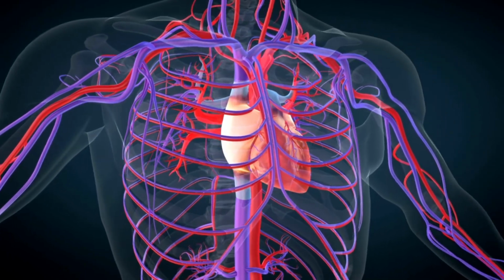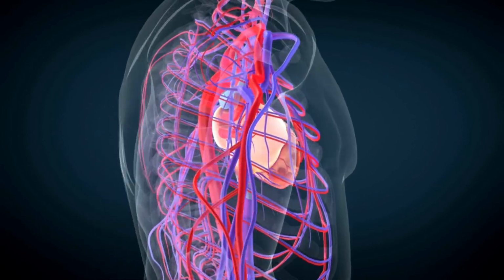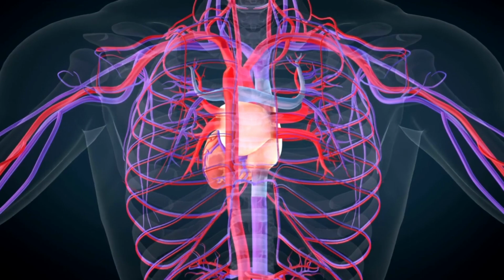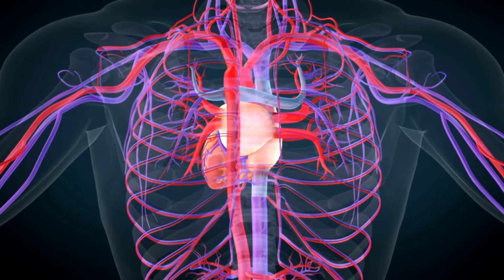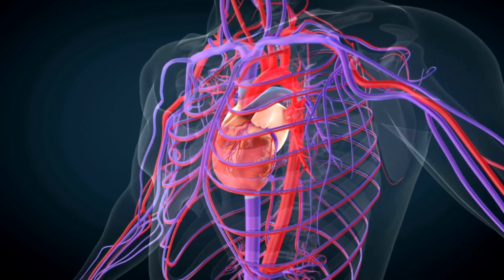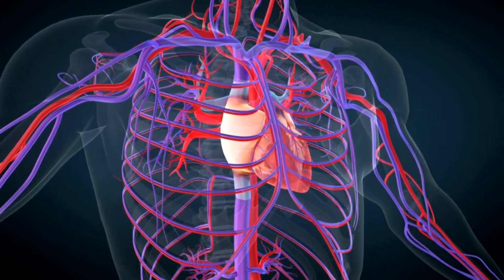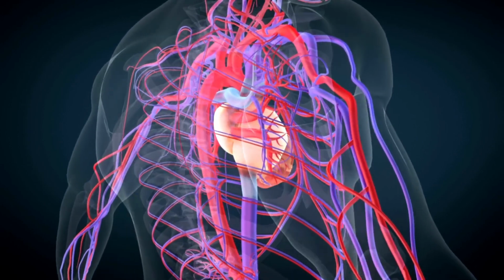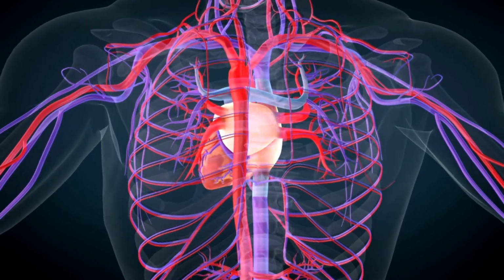Function of the Heart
The heart is a vital muscular organ in the circulatory system that plays a central role in maintaining blood circulation in the body. It is located in the chest cavity, between the lungs, and is roughly the size of a fist. The heart consists of four chambers: two upper chambers called atria and two lower chambers called ventricles.